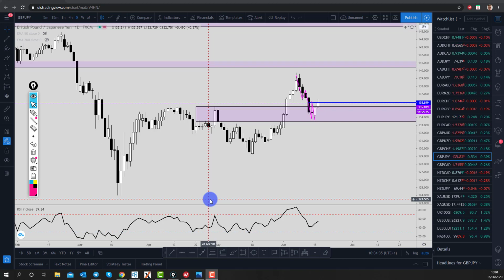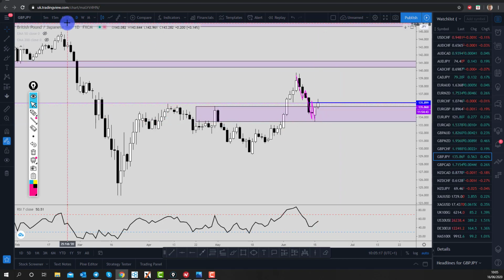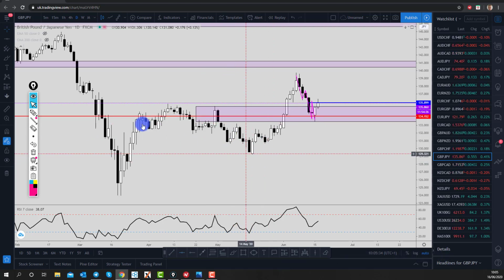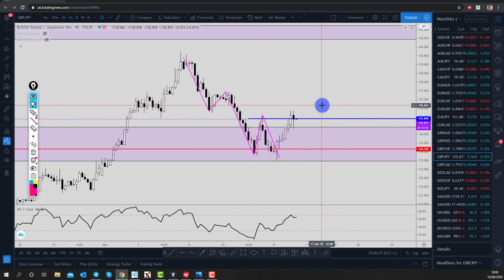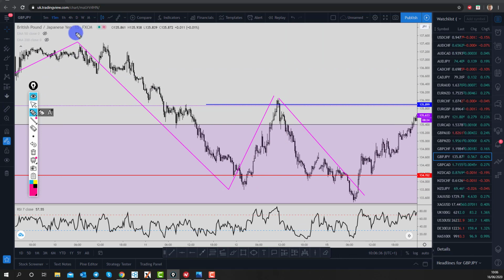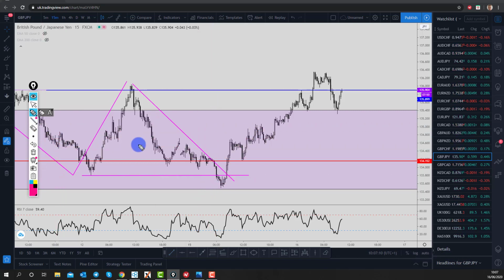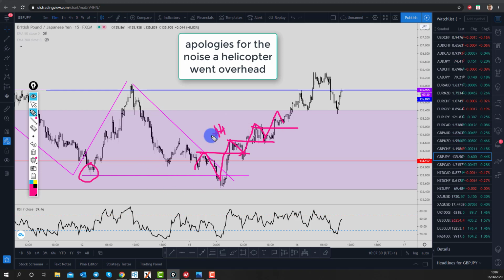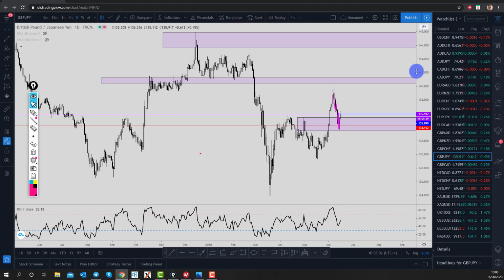IS GBPJPY GOING LONG?